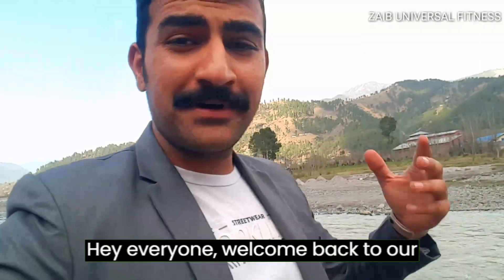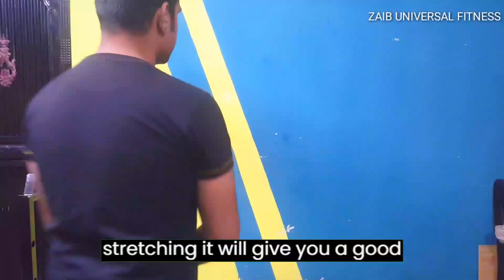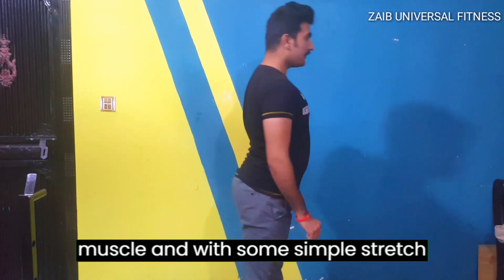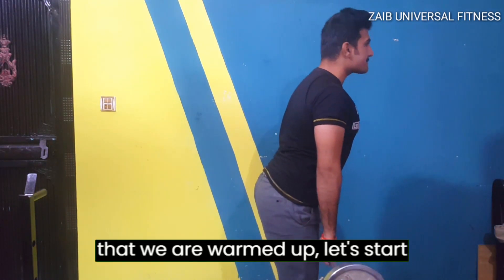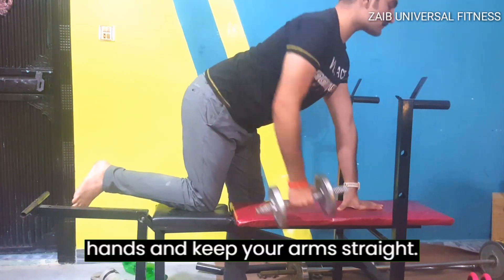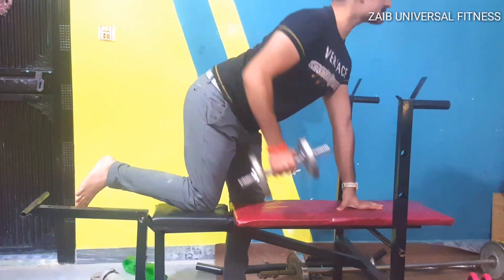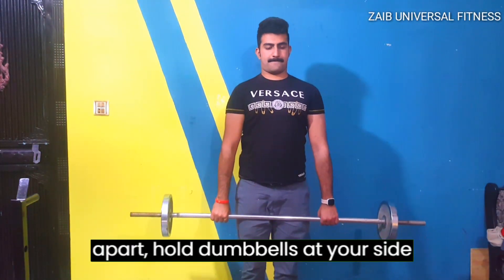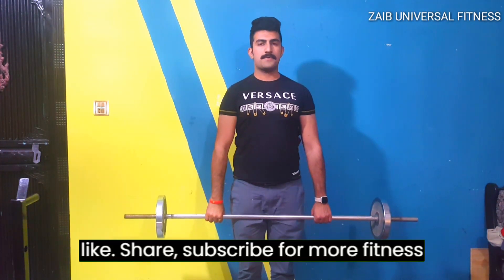"4 Proven Workouts to Strengthen and Tone Your Upper Back!"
If you're looking to improve your upper back strength and tone, this video is for you! In this video, we'll be sharing 4 effective workouts that target the muscles in your upper back. By incorporating these exercises into your routine, you'll be able to increase your overall back strength and improve your posture. So grab your dumbbells and let's get started on achieving a stronger, healthier back!